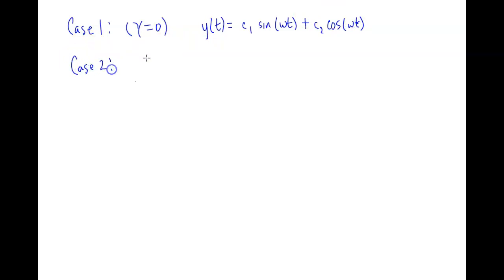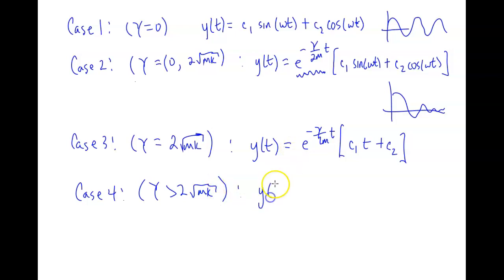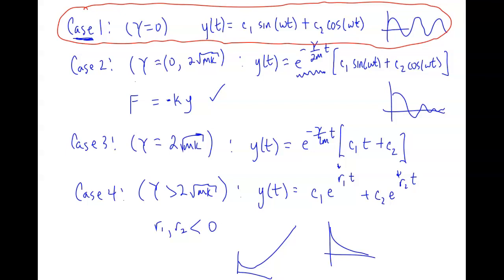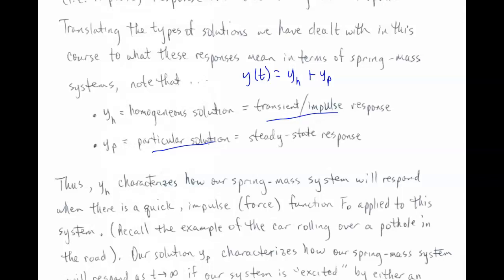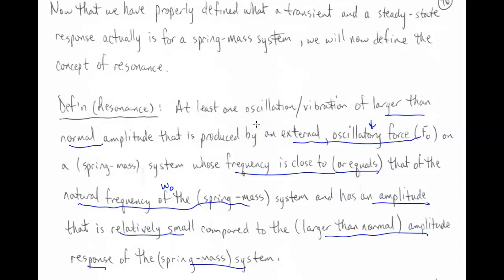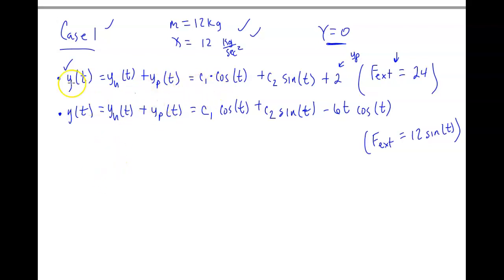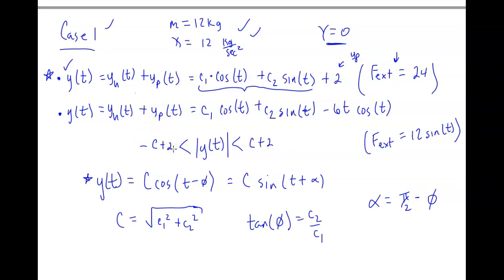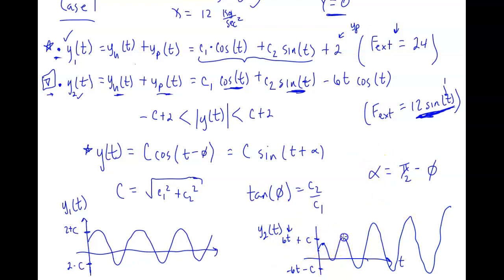Study of Spring-Mass Systems (Part 2): Concept of Resonance